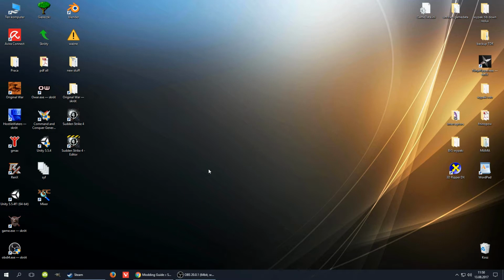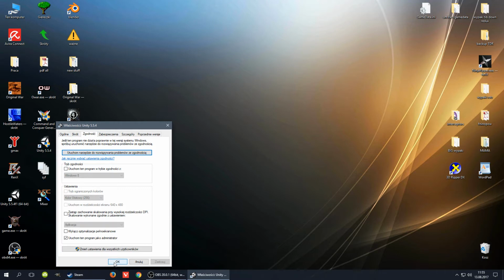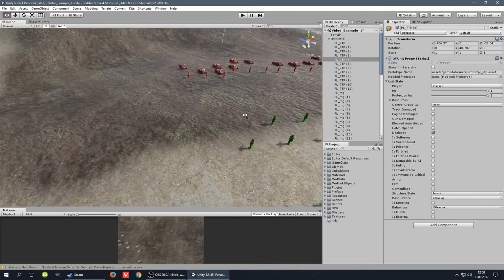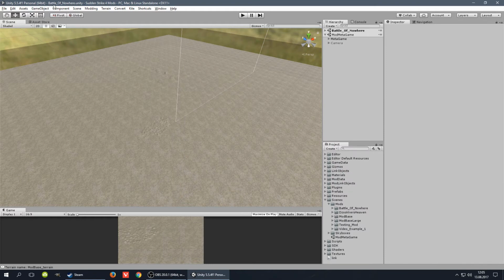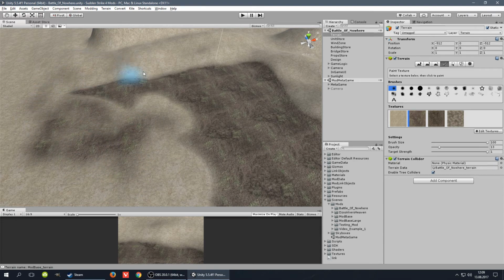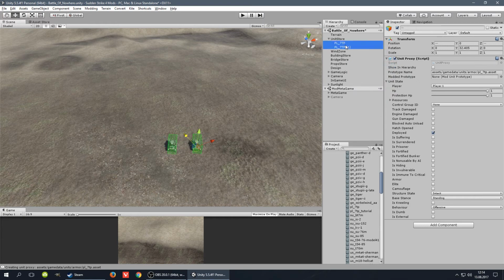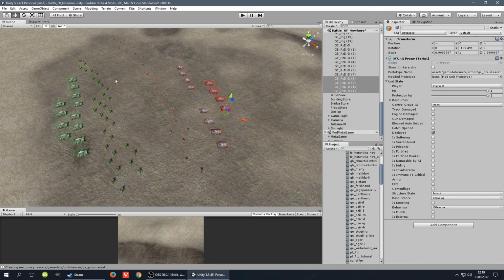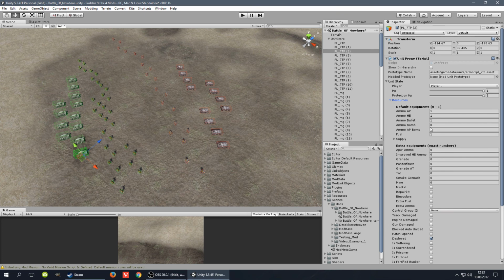[EN] Sudden Strike 4 Modding - Basics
Tool installation, terrain sculpting, texture painting and unit placement.
Small battle at the end.